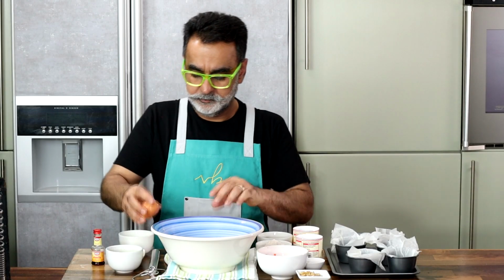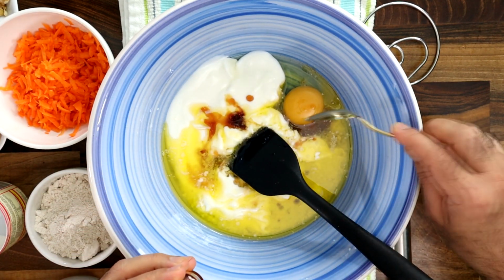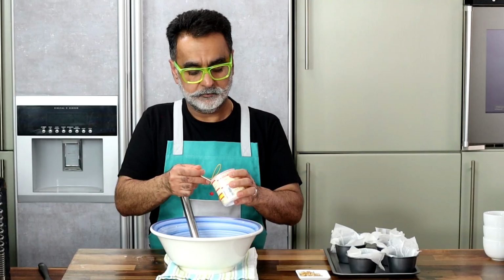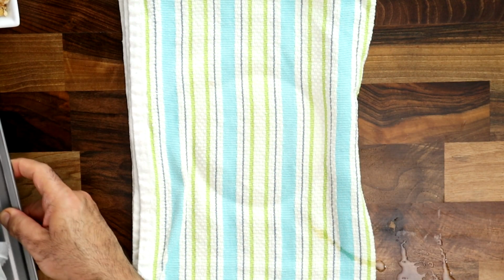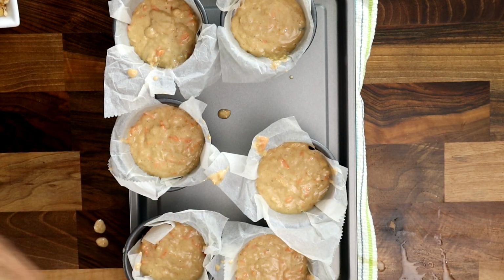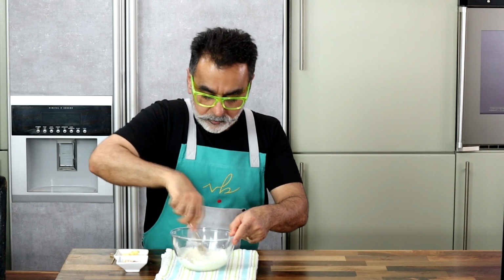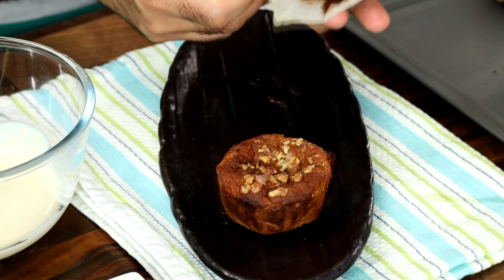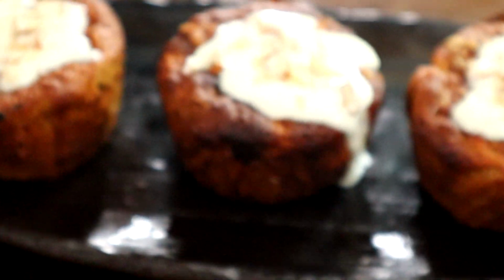Oatmeal Carrot Cupcake | Healthy Desserts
Oatmeal Carrot Cupcake by Chef Vineet Bhatia

Ingredients:
75g , 3/4 cup oat flour
45g, 1/2 cup quick oats
1/2 teaspoon baking soda
1/2 teaspoon baking powder
1 teaspoon cinnamon powder
100g , 1 cup carrots , grated
1 egg
3/4 teaspoon vanilla extract
90g, 1/3 cup honey
65g, 1/4 cup butter, melted
150g, 1/2 cup thick yogurt
Chopped walnuts to garnish
Chopped almonds to garnish

Cream topping:
100g,  3/4 cup cream cheese
50g, 1/4 cup butter, softened
30g, 1/4 cup icing sugar
1/4 teaspoon vanilla extract
Mix together in a bowl till smooth.

Method :
In a bowl whisk together yogurt, honey, egg, butter and vanilla extract.
Add all the dry ingredients except the chopped walnuts and mix to form a batter.
Pour into large muffin moulds lined with greaseproof paper, sprinkle chopped walnuts and bake in a preheated at 180C/350F for 30 minutes or till a pricked skewer comes out clean.
Cool the oatcakes, remove from the greaseproof paper and arrange on a platter.
Spoon the cream cheese on top of the cakes and garnish with chopped almonds.